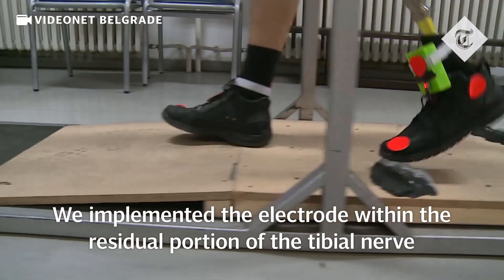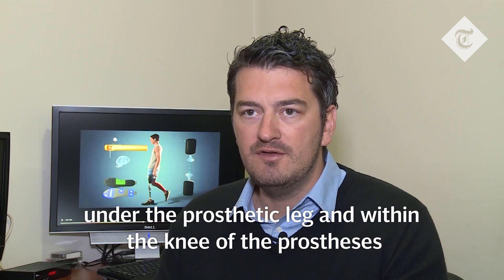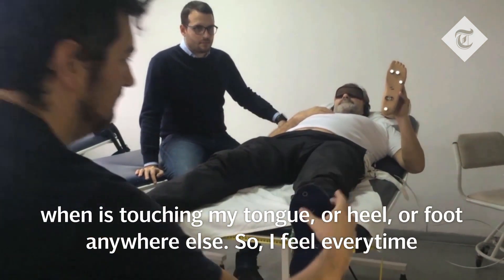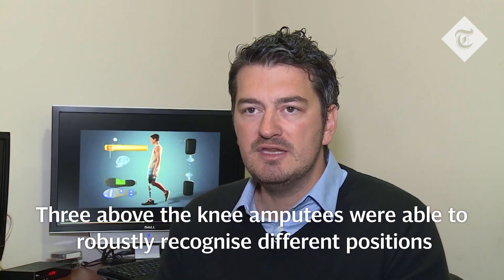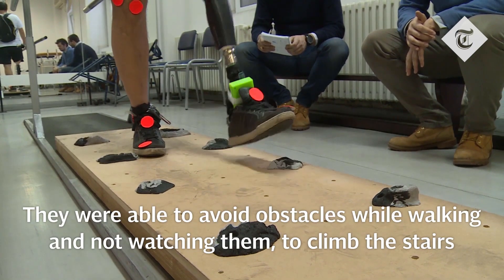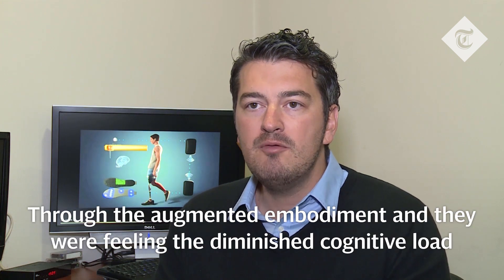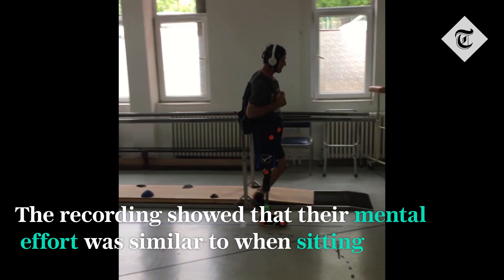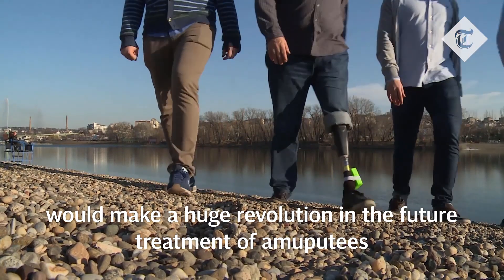Bionic leg allows amputees to "feel" their legs again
A bionic limb that promises to “merge man with machine” has allowed amputees to “feel” their robotic leg for the first time.

Djurica Resanovic, a volunteer in a study led by European researchers, lost his leg in a motorcycle accident, leaving him with an amputation above the knee.

But clinical trials conducted by a European consortium including Swiss research institutions ETH Zurich and SensArs Neuroprosthetics, as well as researchers in Belgrade, Serbia, have allowed Resanovic to walk again.